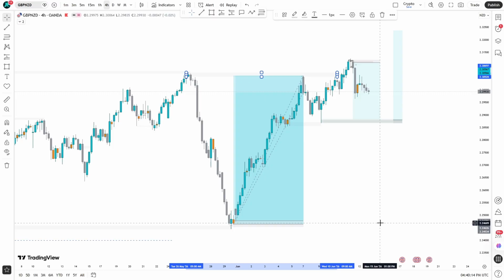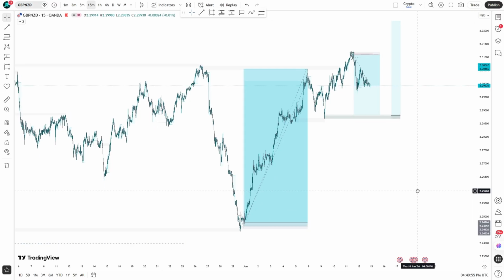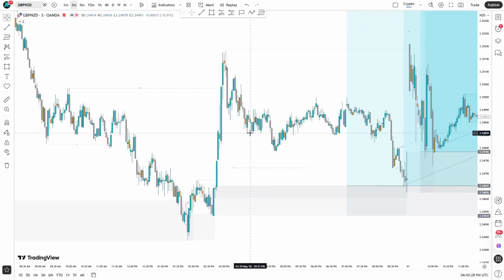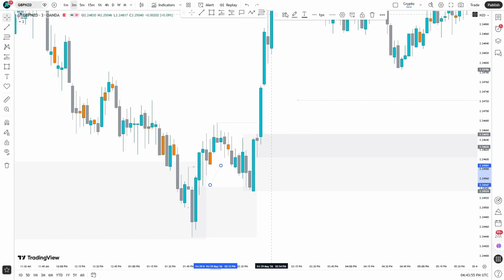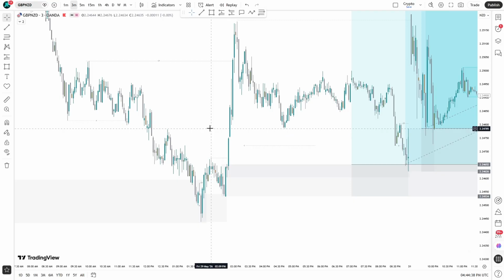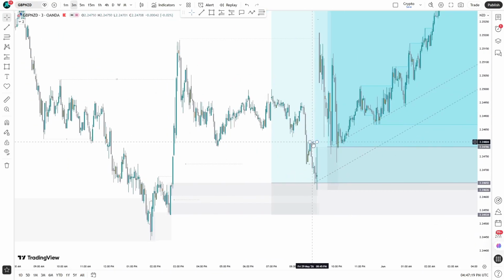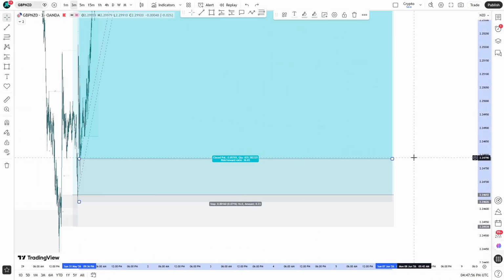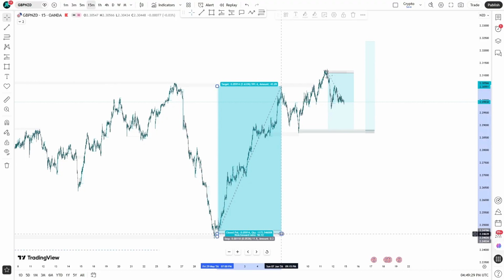GBPUSD Case Study - 1;50 RR & 1;36 RR | Supply and Demand Strategy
Supply & Demand trading/SMC Strategy
GBPUSD Case Study - 1 : 50 & 1 : 36 RR
(22-06-26)

00:04 – Introduction: Overview of the GBPUSD case study on the 4-hour timeframe.
00:29 – 15m Analysis: Identifying the market structure and change of character.
00:54 – Liquidity & Mitigation: Analysis of imbalances and inducement for demand zone mitigation.
01:47 – 3m Refinement: Zooming in to the 3-minute chart for internal trend analysis.
02:03 – Internal CHoCH: Identifying the internal change of character and demand zone.
02:40 – Candle Refinement: Discussion on why the 15-minute zone was used over a tighter refinement.
04:08 – 1:50 RR Setup: Mention of the first trade's 1:50 risk-to-reward ratio.
04:21 – Refinement Comparison: Showing how a tighter entry could have yielded a 1:126 RR.
04:52 – 1:36 RR Setup: Second trade analysis based on a new change of character.
05:22 – Entry & Ratio: Confirmation of the 1:36 risk-to-reward setup.
05:51 – Take-Profit: Identifying the target supply zone on the 15-minute chart.
06:00 – Summary: Final review of both the 1:50 and 1:36 RR results.